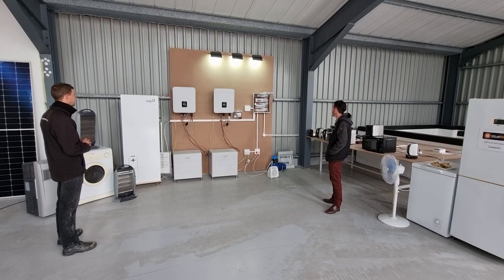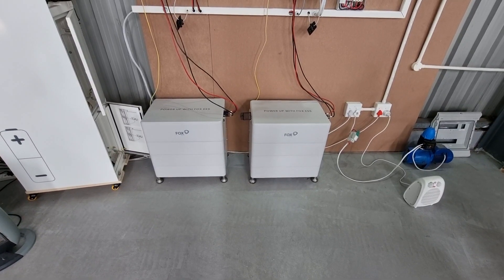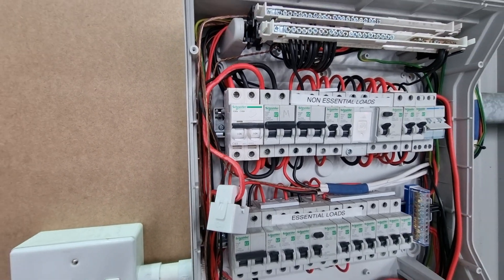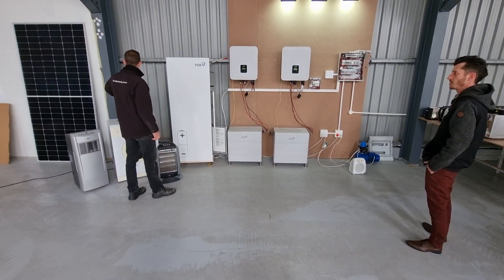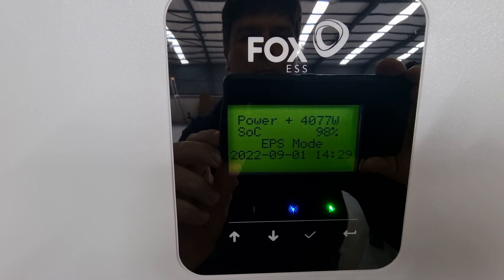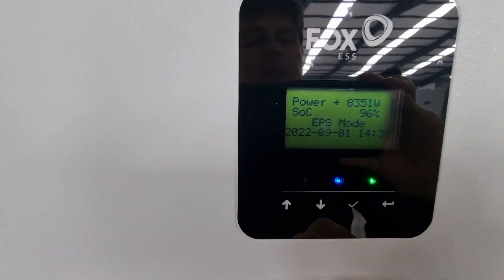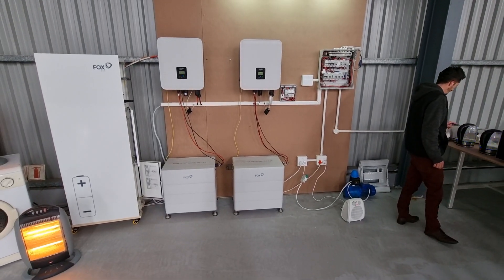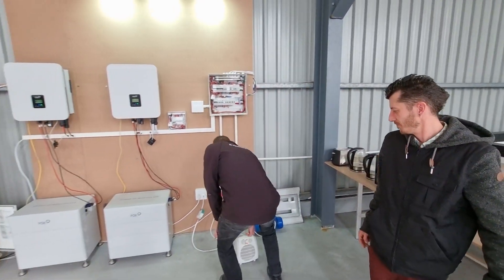Fox 10.5kW Hybrid Parallel Test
Testing the new Fox 10.5kW Single-Phase Hybrid Inverter in parallel

The FoxESS KH Series of inverters are on the COCT  / NRS-approved inverter list.

Some of Inverter's highlights include

* 4 MPPT's
* Supports up to 15kW solar panels
* Can be installed in parallel for up to 10 units
* 10.5kW continuous backup power
* 12kW for 60 Seconds
* High voltage lego block 4kWh battery from 3 pcs - 7 pcs for up to 28.21kW

FoxESS is part of a global conglomerate of renowned and recognized companies. A key shareholder is Tsingshan Group, a Fortune Global 500 company and the largest producer of stainless steel in the world. It has more than 56,000 employees and annual sales revenues in 2023 of 60 billion USD.